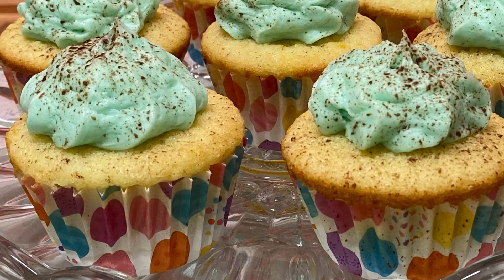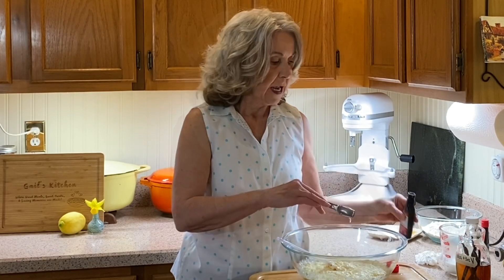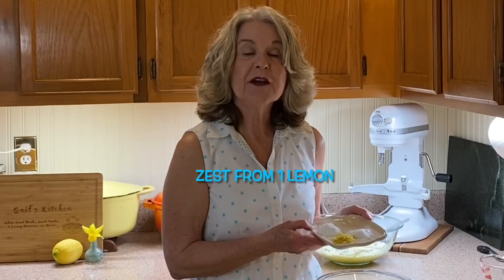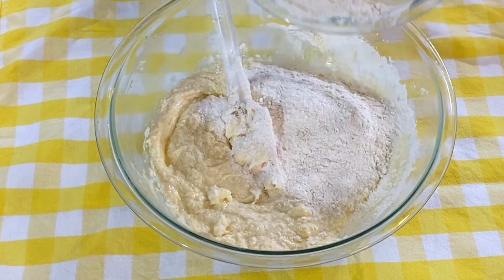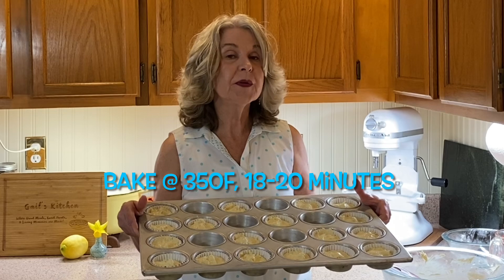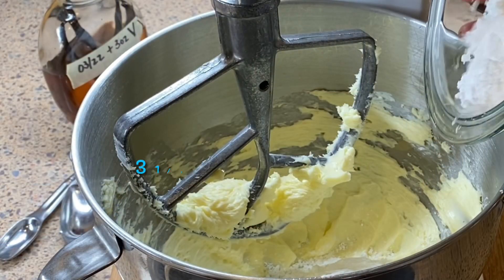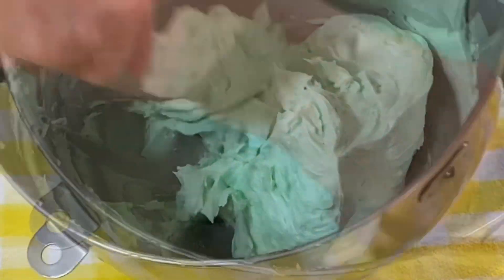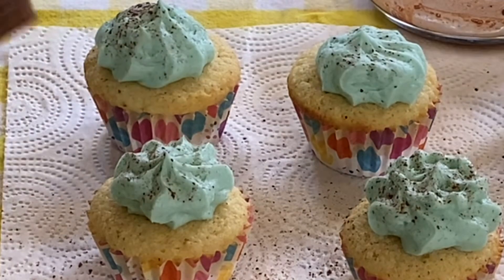Buttery Vanilla Cupcakes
Buttery Vanilla Cupcakes have the flavor of Pound Cake & the texture of Hot Milk Sponge Cake
VANILLA CUPCAKE RECIPE
2 Sticks (1 cup) Salted Butter, Softened
1 Cup Sugar
3 Large Eggs, room temperature
2 Teaspoons Vanilla Extract
1 Teaspoon Almond Extract
2 Cups AP Flour
2 1/2 Teaspoons Baking Powder
1 Teaspoon Salt
Zest of one Lemon
1/2 Cup Warm Milk
ROBIN EGG BUTTERCREAM FROSTING
2 Sticks (1 Cup) Unsalted Butter, softened
3 1/2 Cups Powdered Sugar
2 Teaspoons Vanilla Extract
3 Tablespoons Milk
Blue Food Coloring
2 Teaspoons Cocoa Powder
1 Tablespoon Water

Difficulty Level: ⭐⭐⭐ out of 5

Recipe courtesy of North Carolina Our State Magazine